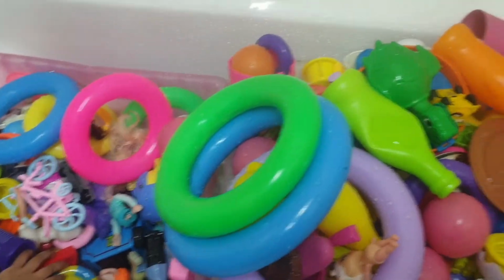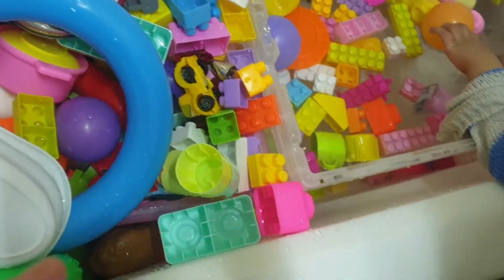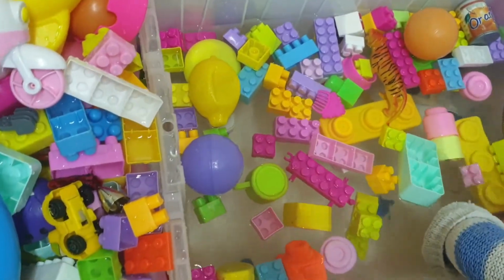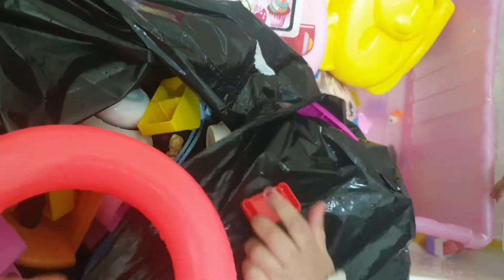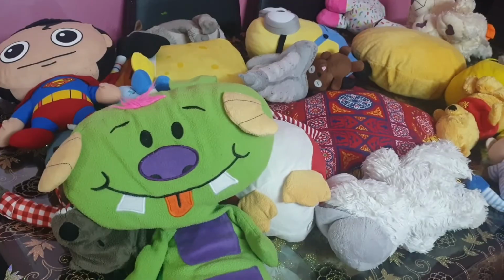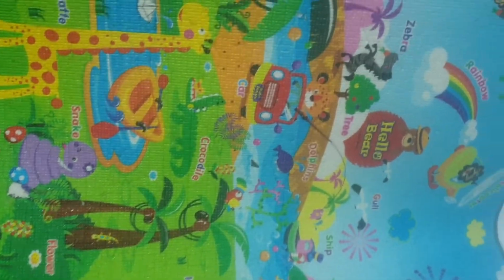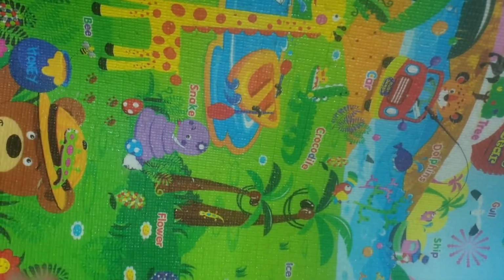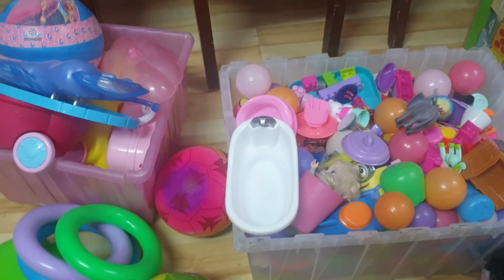how to clean and sanitize toys with kids